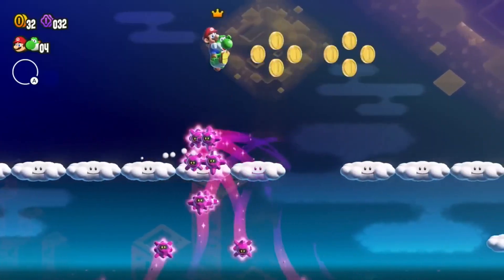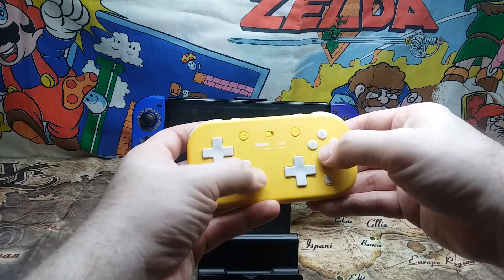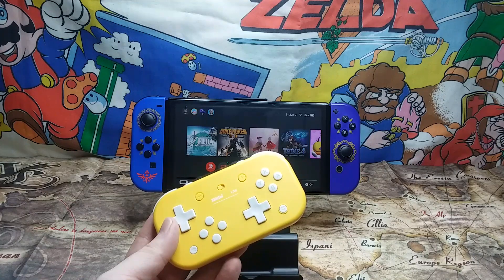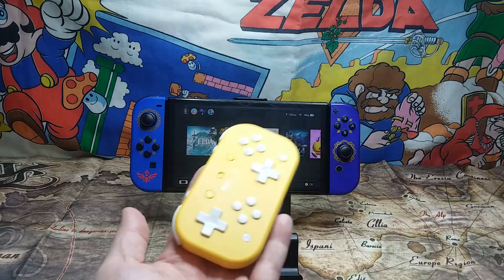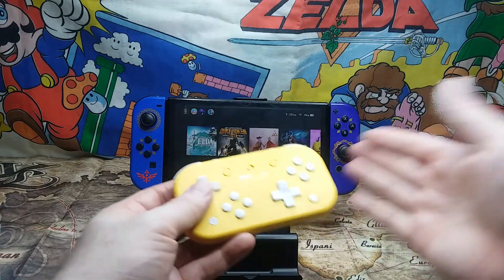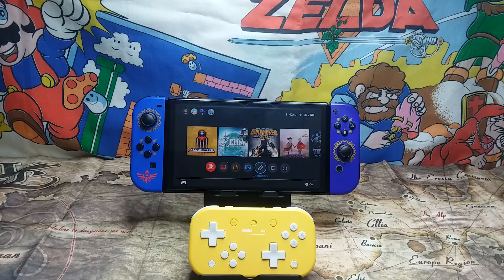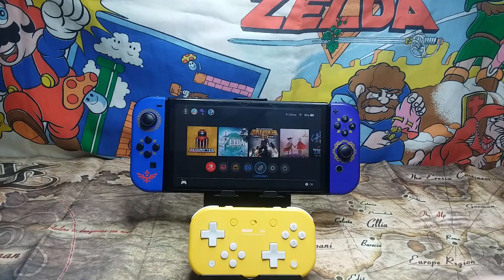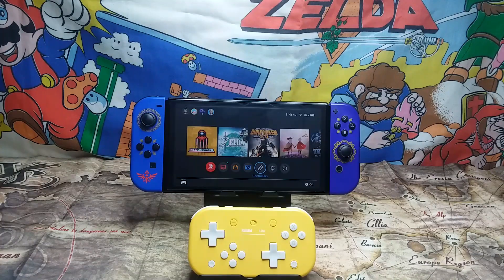8BitDo Lite Bluetooth Gamepad Review - Switch/Windows/Steam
Today, we're taking a look at the 8BitDo Lite Gamepad for Nintendo Switch and PC. Is it a perfect 2D/Retro Controller? Does it stand up to Nintendo's own controllers? Is it a good option for those looking for an inexpensive and portable Switch controller alternative?